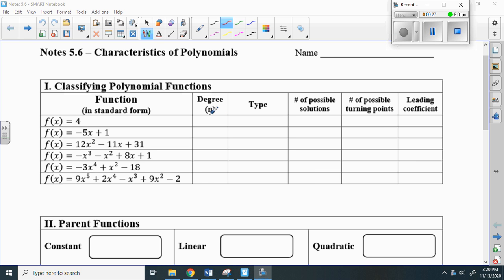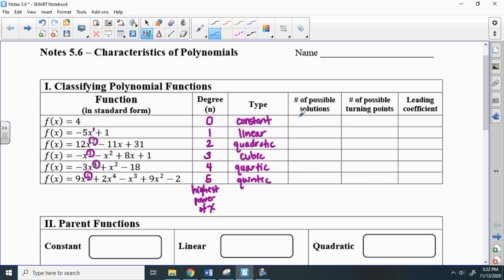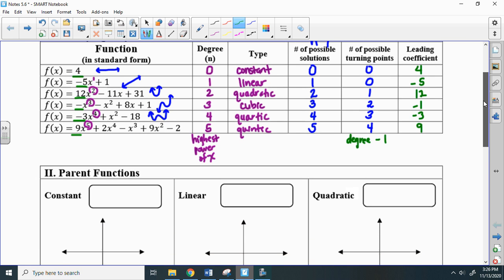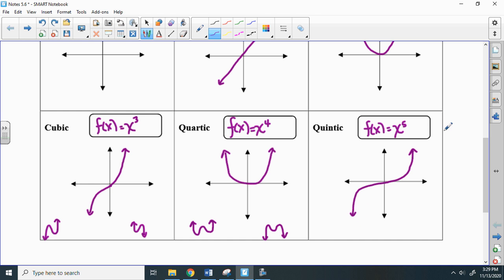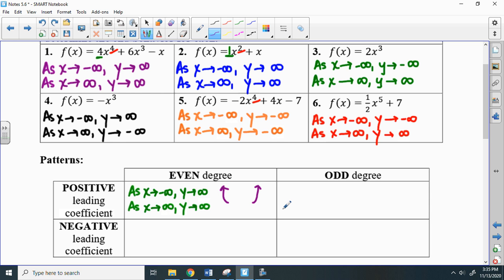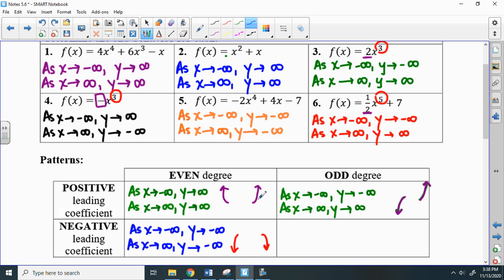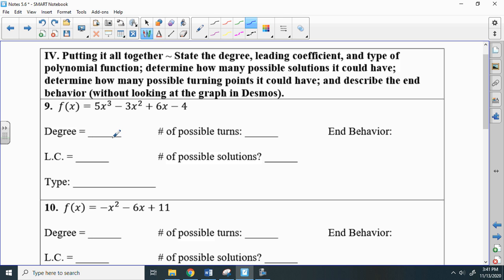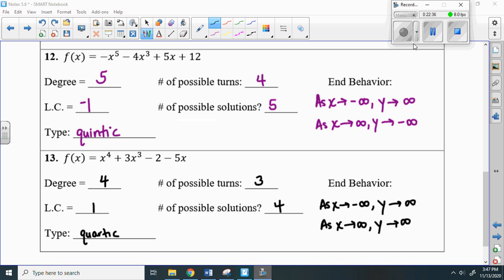notes 5.6 (part 1)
This video goes over how to characterize polynomials by degree, type, number of solutions, number of turns, and leading coefficient.  It also discusses end behavior patterns for polynomials.